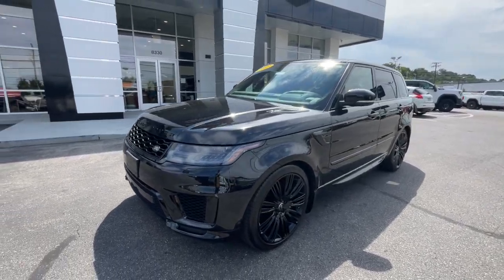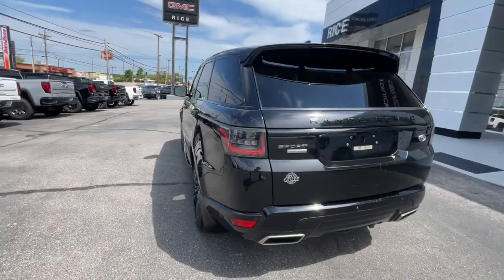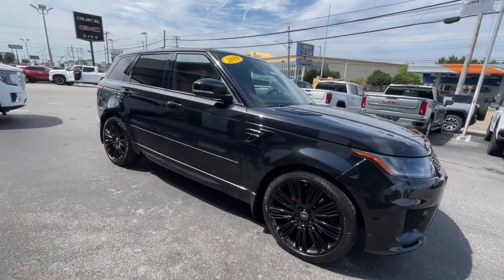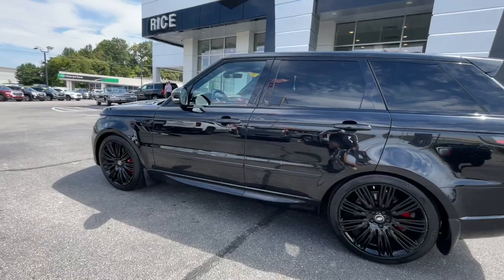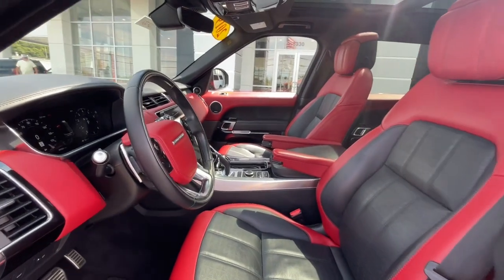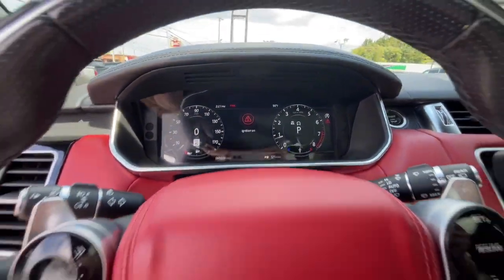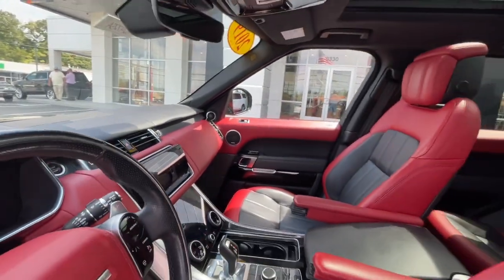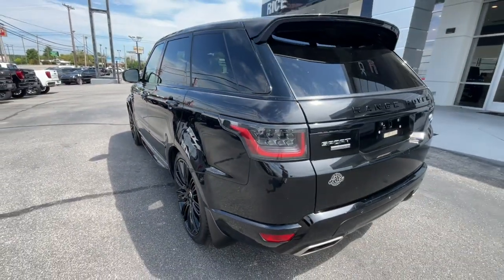2019 Land Rover Range_Rover_Sport Knoxville, Lenoir City, Maryville, Alcoa, Oak Ridge, TN G24725A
Santorini Black Metallic Used 2019 Land Rover Range_Rover_Sport 5.0L V8 Supercharged Autobiography available in Knoxville,Tennessee at Rice Buick GMC. Servicing the Lenoir City, Maryville, Alcoa, Oak Ridge, TN area.
2019 Land Rover Range_Rover_Sport 5.0L V8 Supercharged Autobiography - Stock#: G24725A

Recent Arrival! Santorini Black Metallic 2019 Land Rover Range Rover Sport 5.0L V8 Supercharged Autobiography 4WD 8-Speed Automatic 5.0L V8 Supercharged Clean CarFax No Accidents Bluetooth Navigation Sunroof Rear Camera Non Smoker Apple CarPlay / Android Auto Aluminum Alloy Wheels Adaptive Cruise Control Memory Seats Heated Steering Wheel Heated Seats Leather Interior Trailering Package Power Liftgate Sirius XM Satellite Radio Power Mirrors Heated Mirrors Activity Key Advanced Tow Assist Navigation system: InControl Navigation Pro Tow Hitch Receiver Towing Package.brbrbrAwards:br * ALG Residual Value Awards Residual Value AwardsbrbrThank you for considering Rice East Tennessee`s Buick GMC Volume Leader! Because we sell so many new Buicks and GMCs our pre-owned inventory changes every day! Let us show you why we say It s not your best price unless it s the Rice Price! or give us a call at .
Navigation system: InControl Navigation Pro|Towing Package|19 Speakers|AM/FM radio: SiriusXM|Radio data system|Radio: Meridian Surround Sound System (825W)|Air Conditioning|Automatic temperature control|Front dual zone A/C|Rear air conditioning|Rear window defroster|Head restraints memory|Memory seat|Power driver seat|Power steering|Power windows|Remote keyless entry|Steering wheel memory|Steering wheel mounted audio controls|Adaptive suspension|Auto-leveling suspension|Four wheel independent suspension|Speed-sensing steering|Traction control|4-Wheel Disc Brakes|ABS brakes|Activity Key|Child-Seat-Sensing Airbag|Dual front impact airbags|Dual front side impact airbags|Emergency communication system: InControl Protect|Front anti-roll bar|Low tire pressure warning|Occupant sensing airbag|Overhead airbag|Power adjustable front head restraints|Rear anti-roll bar|Power moonroof|Power Liftgate|Brake assist|Electronic Stability Control|Auto High-beam Headlights|Delay-off headlights|Front fog lights|Fully automatic headlights|Headlight cleaning|Rear fog lights|Panic alarm|Security system|Speed control|Auto-dimming door mirrors|Bumpers: body-color|Door auto-latch|Heated door mirrors|Power door mirrors|Spoiler|Turn signal indicator mirrors|22-Way Heated & Cooled Front Seats w/Memory|Auto tilt-away steering wheel|Auto-dimming Rear-View mirror|Compass|Driver door bin|Driver vanity mirror|Front reading lights|Garage door transmitter: HomeLink|Heated steering wheel|Illuminated entry|Leather Shift Knob|Outside temperature display|Overhead console|Passenger vanity mirror|Rear reading lights|Rear seat center armrest|Tachometer|Telescoping steering wheel|Tilt steering wheel|Trip computer|Front Bucket Seats|Heated front seats|Heated rear seats|Perforated Diamond-Cut Semi-Aniline Lthr Seat Trim|Power passenger seat|Split folding rear seat|Ventilated front seats|Front Center Armrest w/Storage|Passenger door bin|Advanced Tow Assist|Tow Hitch Receiver|Alloy wheels|Wheels: 21 5 Split-Spoke Style 5085|Rain sensing wipers|Rear window wiper|Speed-Sensitive Wipers|Variably intermittent wipers|3.31 Axle Ratio|Clean CarFax No Accidents|Bluetooth|Navigation|Sunroof|Rear Camera|Non Smoker|Apple CarPlay / Android Auto|Aluminum Alloy Wheels|Adaptive Cruise Control|Memory Seats|Heated Steering Wheel|Heated Seats|Leather Interior|Trailering Package|Sirius XM Satellite Radio|Power Mirrors|Heated Mirrors